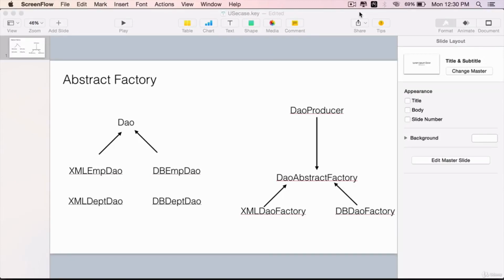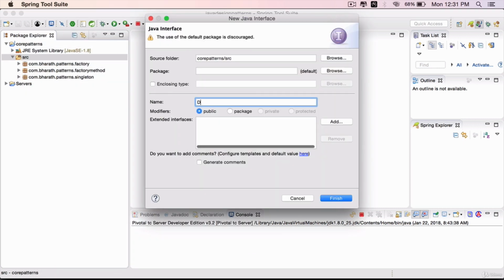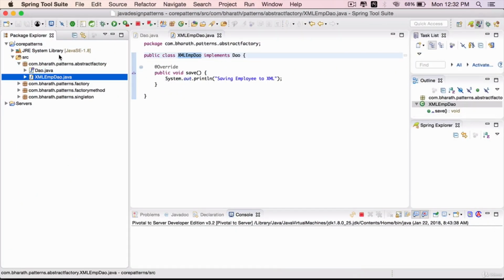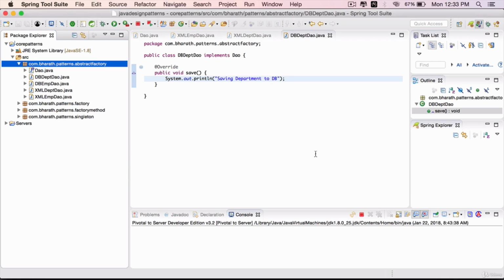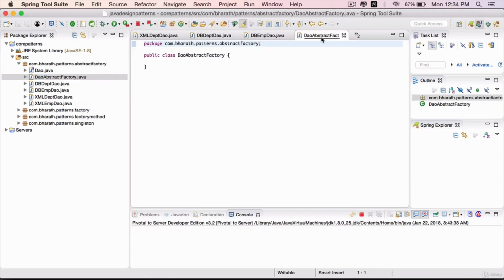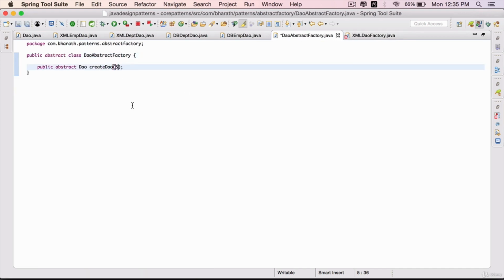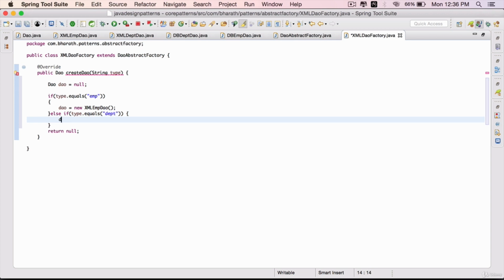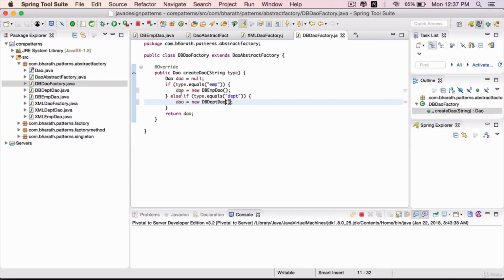6. Abstract Factory - 3 Create DAOs and Factories